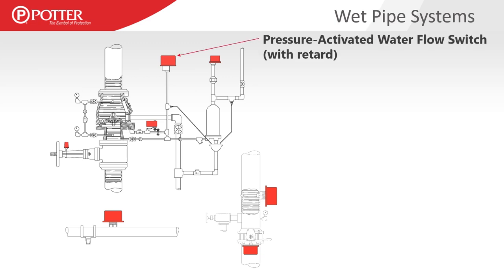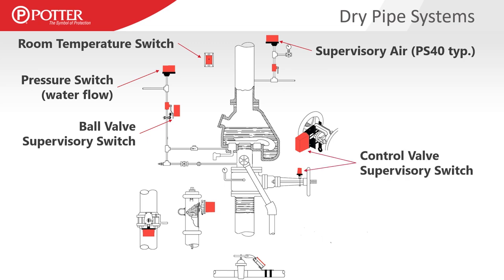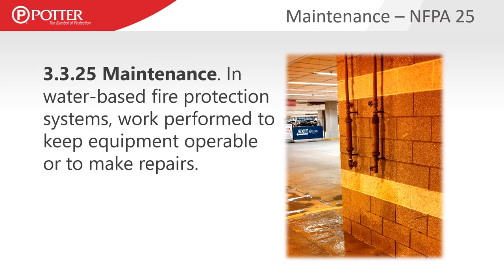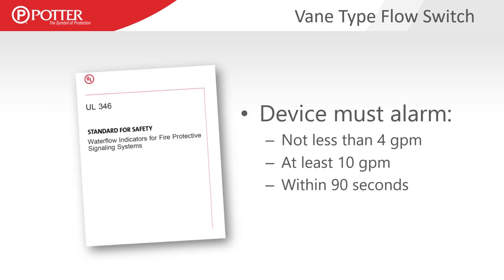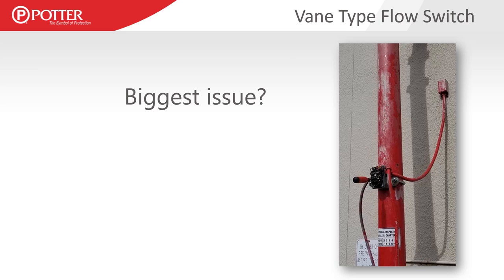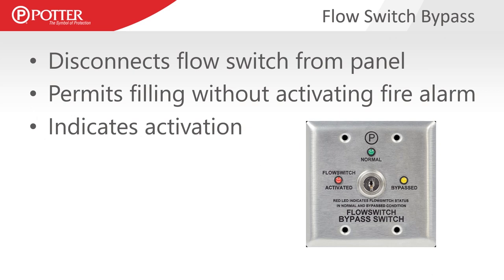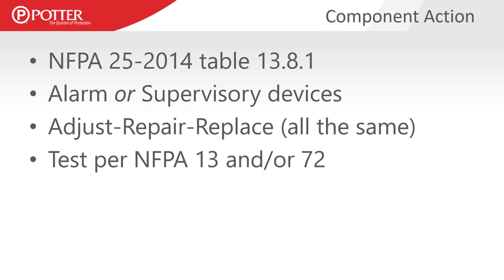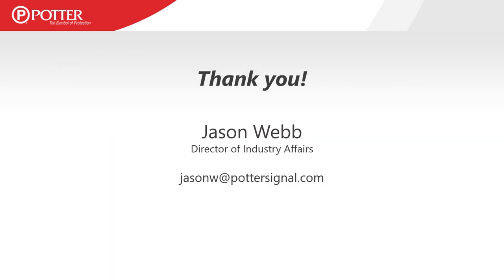Protecting the Devices that Protect Sprinkler Systems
Jason Webb gives a presentation over how to protect your fire sprinkler systems.